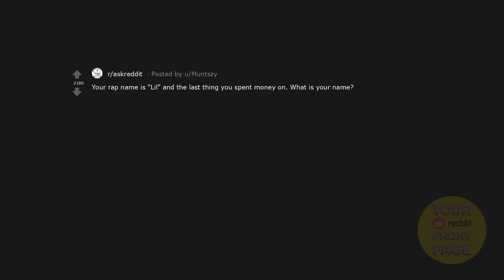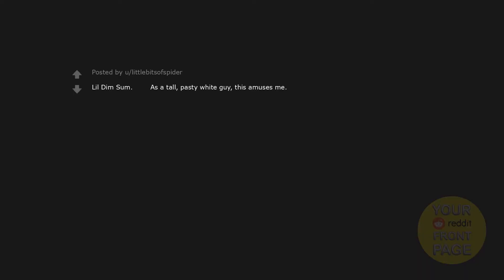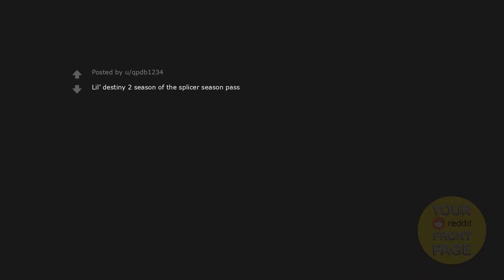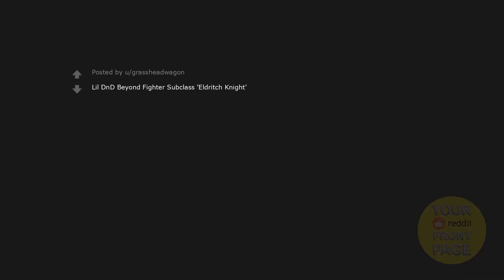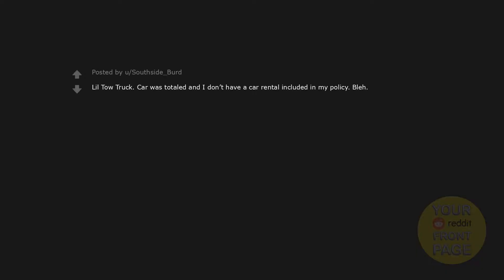Your rap name is 'Lil' and the last thing you spent money on. What is your name?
Your rap name is 'Lil' and the last thing you spent money on. What is your name? Enjoy...